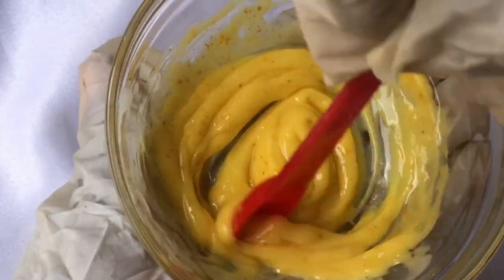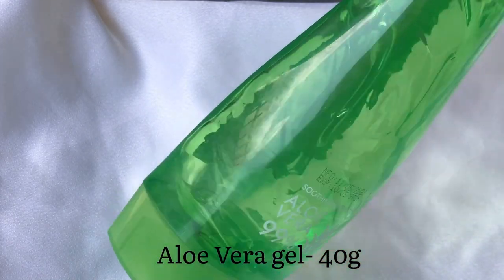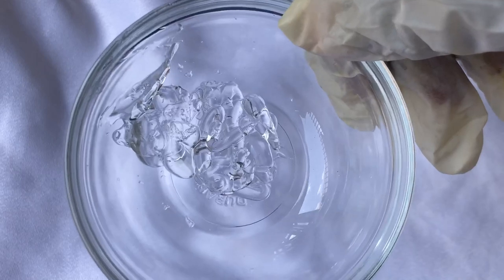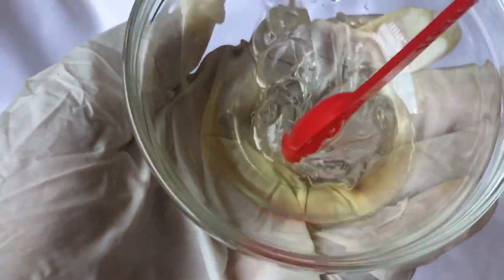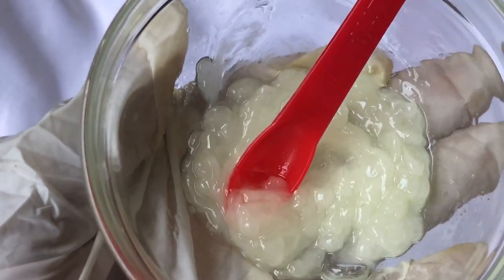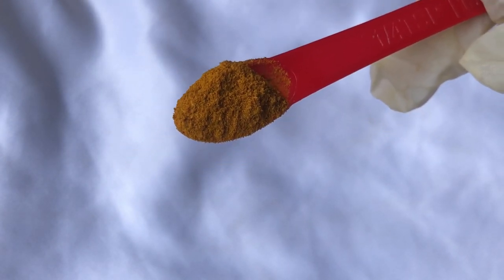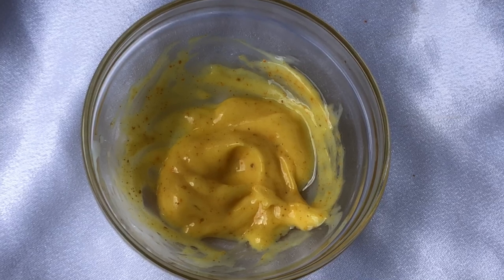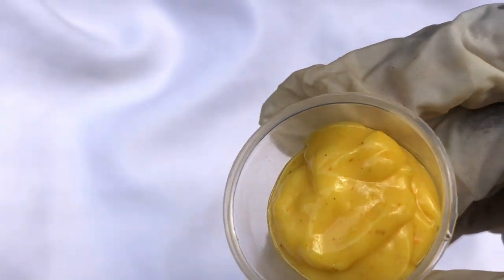HOW TO MAKE TURMERIC FACE GEL/CREAM | DIY TURMERIC LIGHTENING FACE CREAM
Turmeric is a common spice that comes from the root of Curcuma longa. It contains a chemical called curcumin. Turmeric contains antioxidants and anti-inflammatory components. These characteristics may provide glow and luster to the skin. Turmeric may also revive your skin by bringing out its natural glow.